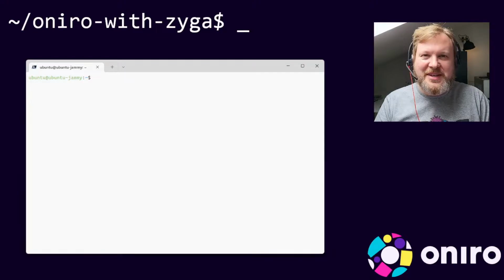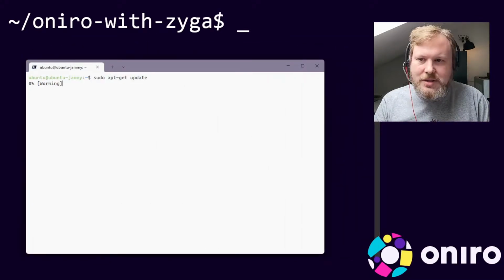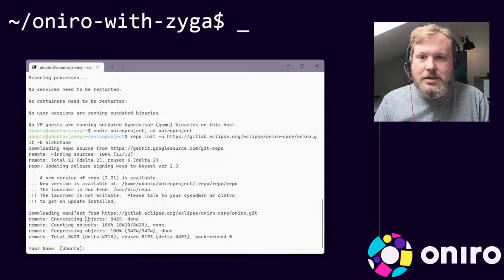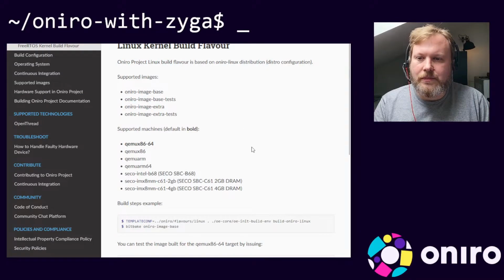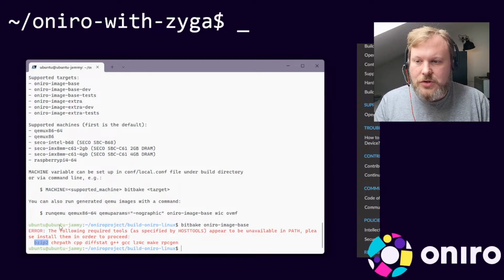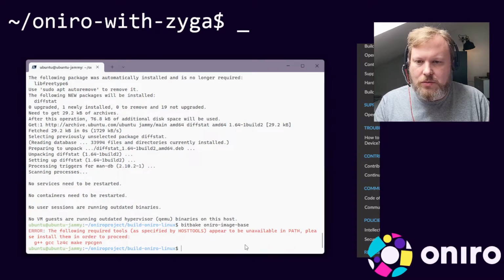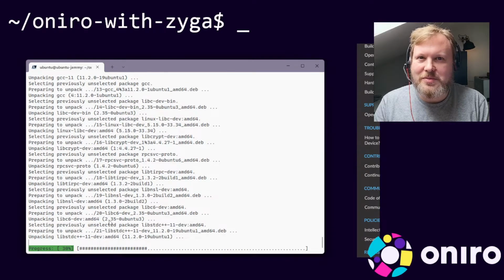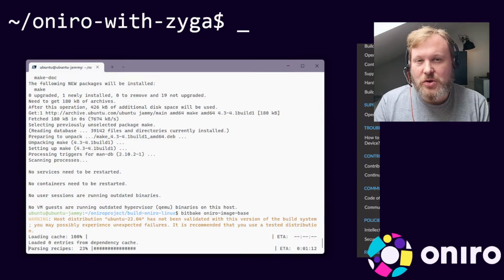Set up guide: preparing Ubuntu 22.04 (Jammy) for building Oniro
Tutorial on setting up a blank Ubuntu 22.04 system for building Oniro

** Documentation **